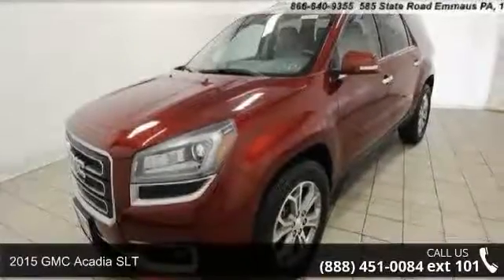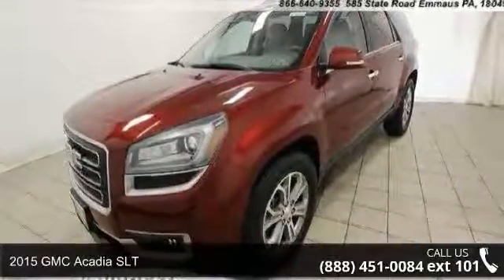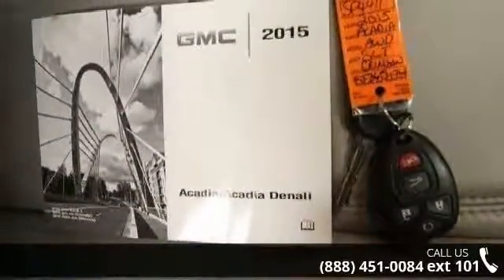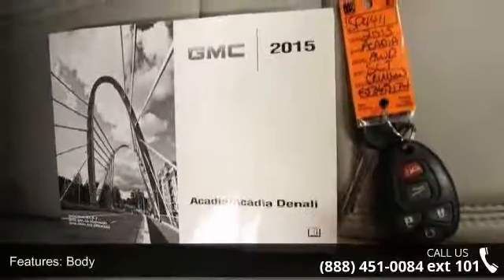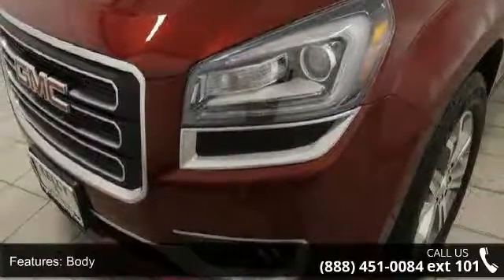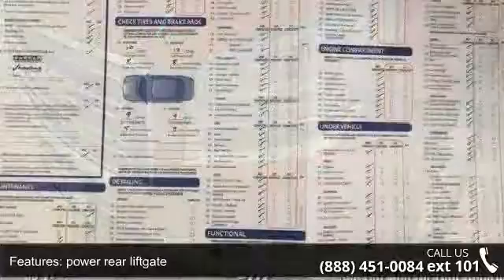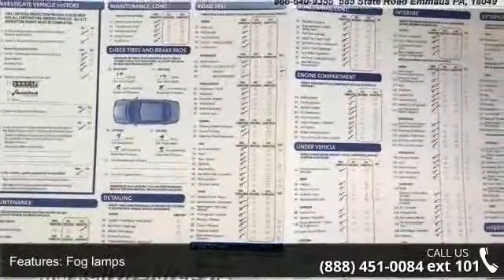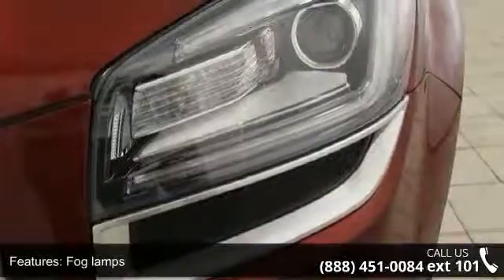2015 GMC Acadia SLT - Kelly Car - Emmaus, PA 18049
ONE OWNER, GMC FACTORY CERTIFIED, BLUETOOTH/CELL PHONE, and CLEAN CARFAX REPORT/NO ACCIDENTS REPORTED. AWD GM Certified Pre-Owned means you not only get the reassurance of a 12mo/12,000-Mile Bumper-to-Bumper limited warranty, but also an Exclusive CPO Maintenance Plan, up to a 6-Year/100,000-Mile, $0 Deductible, Fully Transferable, Powertrain Limited Warranty, a 172-point inspection/reconditioning, 24/7 roadside assistance, Courtesy Transportation, 3-Day/150-Mile Customer Satisfaction Guarantee, 3 month trial OnStar Directions & Connections Service if available, SiriusXM Radio 3mo trial if available, and a vehicle history report.Our Risk Free story includes: 1) 3 day or 150 mile money back guarantee. 2) 30 day or 1500 mile replacement guarantee. 3) We'll show you our 150 point inspection in writing, and signed by one of our factory certified technicians.